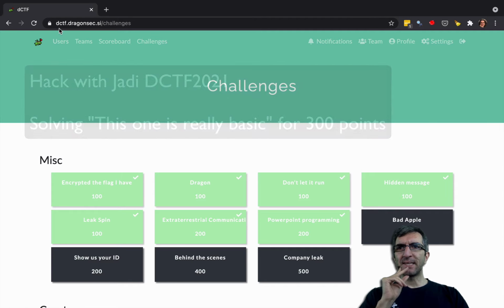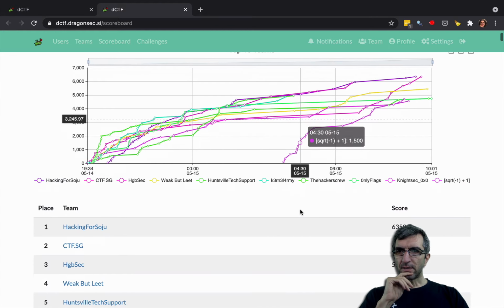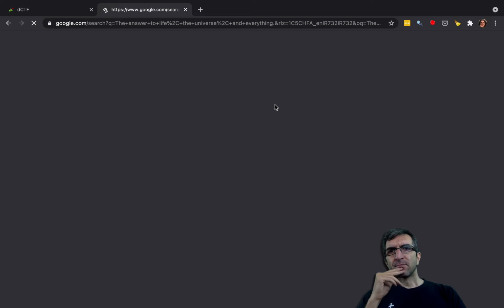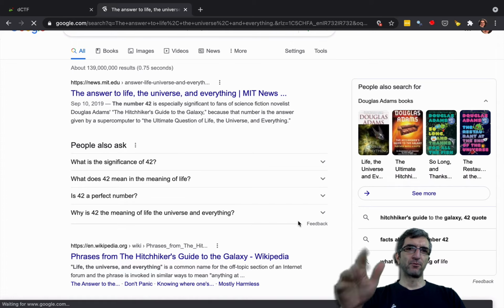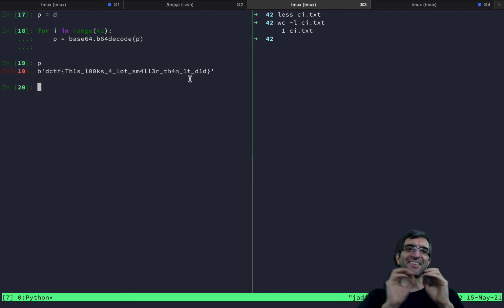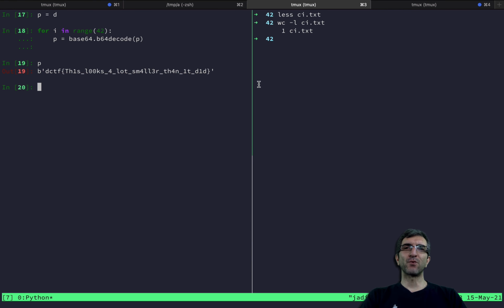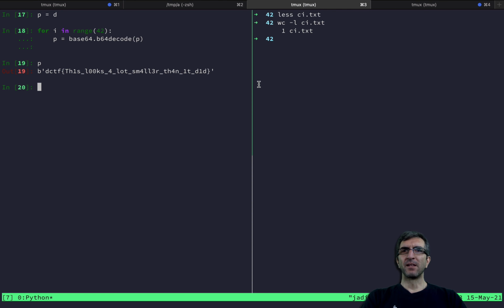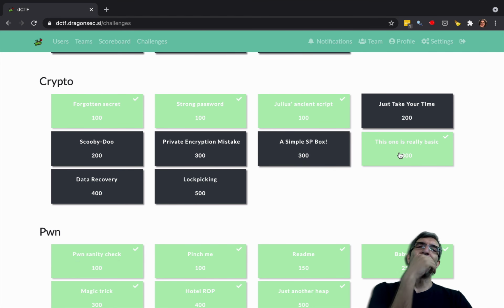Hack with Jadi - DCTF - Crypto challenge: This one is really basic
In this challenge, we are presented with a HUGE file with only one clue: 42. Lets go for it.